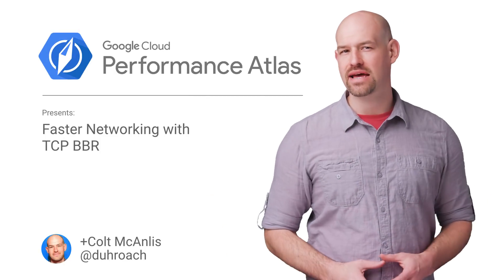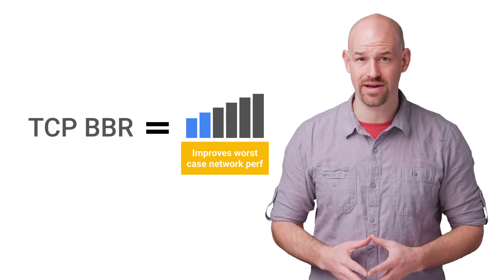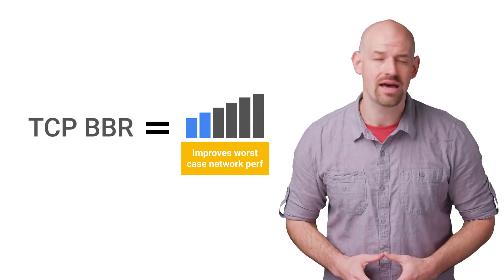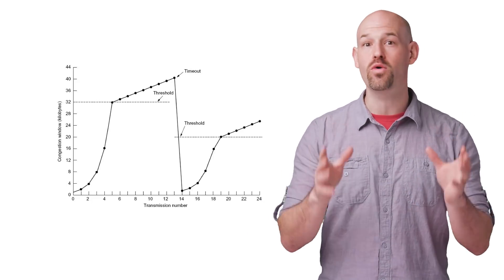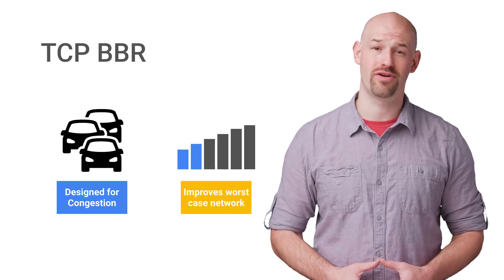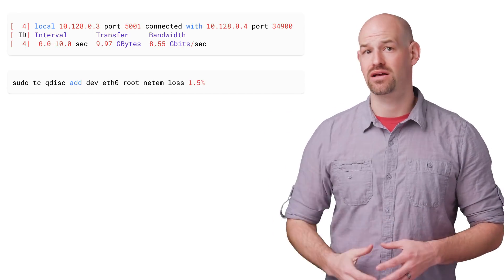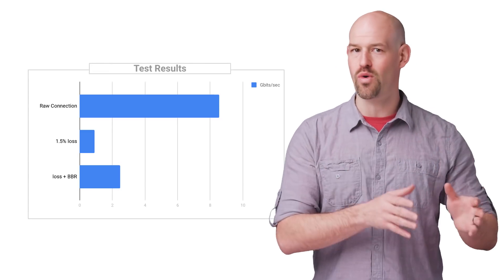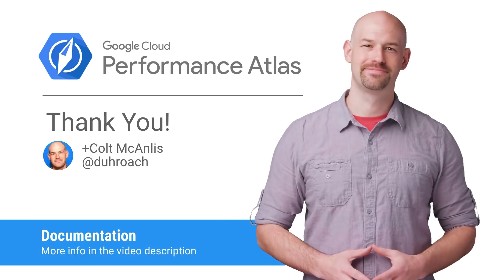Faster Networking with TCP BBR (Cloud Performance Atlas)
In this episode of Cloud Performance Atlas, Colt McAnlis takes a look at a new networking algorithm that gives your clients a big performance win. Is this tech too good to be true?